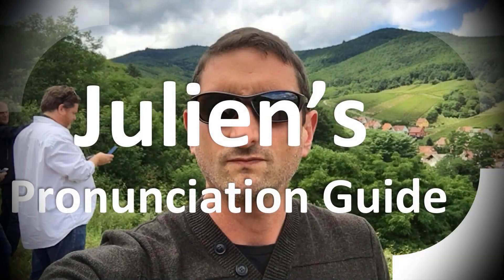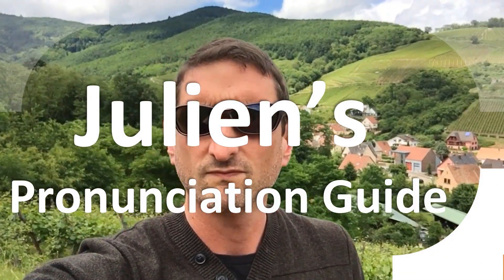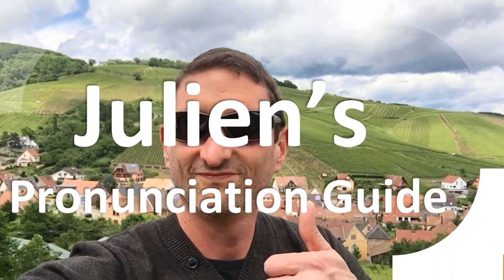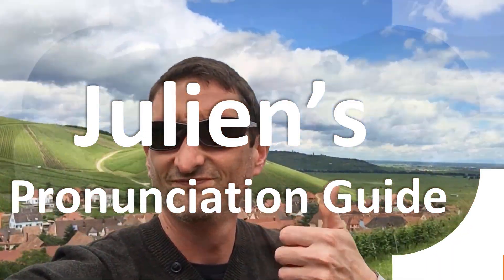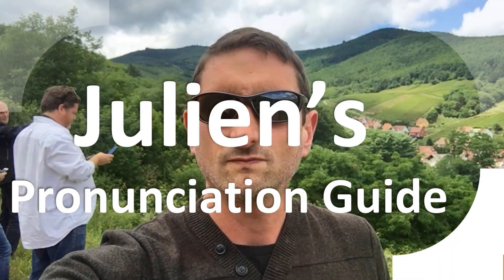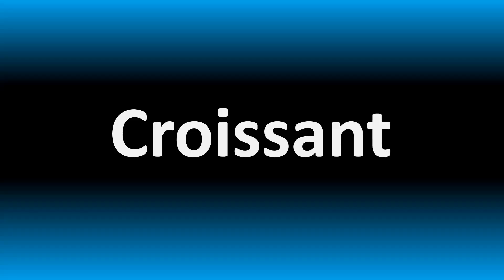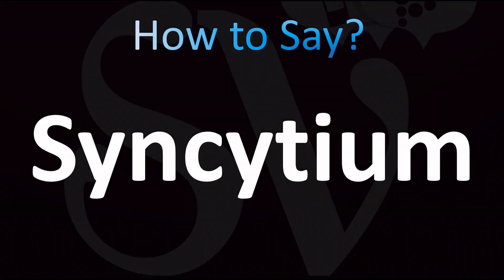How to Pronounce Syncytium (CORRECTLY!)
Welcome! Here you will hear How to Pronounce Syncytium (CORRECTLY!) i.e. the “correct” pronunciation.

You can skip the intro through the time stamps below:

00:00 - Pronunciation Intro

00:15 - How to Pronounce Syncytium (CORRECTLY!)

A syncytium (/sɪnˈsɪʃiəm/; pl.: syncytia; from Greek: σύν syn "together" and κύτος kytos "box, i.e. cell") or symplasm is a multinucleate cell that can result from multiple cell fusions of uninuclear cells (i.e., cells with a single nucleus), in contrast to a coenocyte, which can result from multiple nuclear divisions without accompanying cytokinesis. The muscle cell that makes up animal skeletal muscle is a classic example of a syncytium cell. The term may also refer to cells interconnected by specialized membranes with gap junctions, as seen in the heart muscle cells and certain smooth muscle cells, which are synchronized electrically in an action potential. Wikipedia source